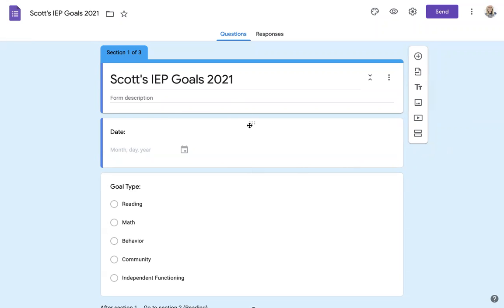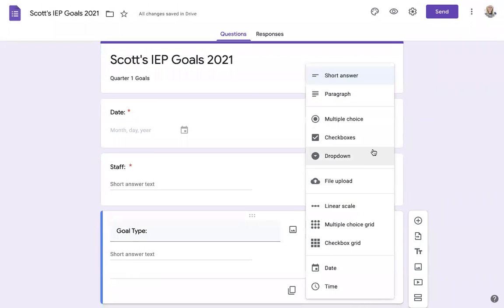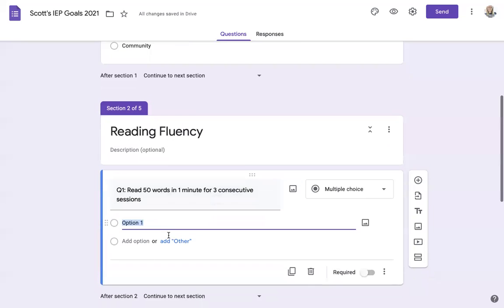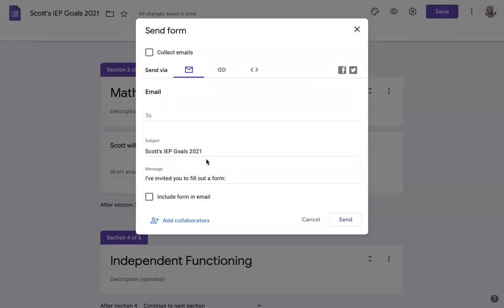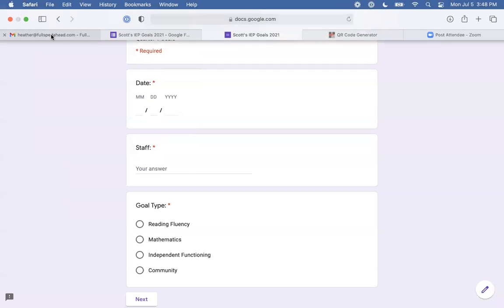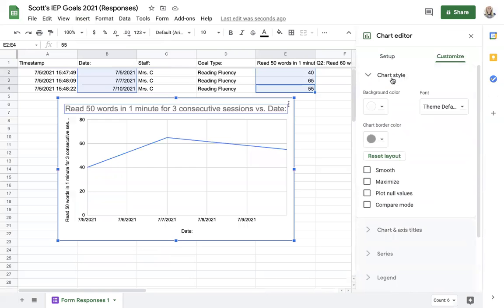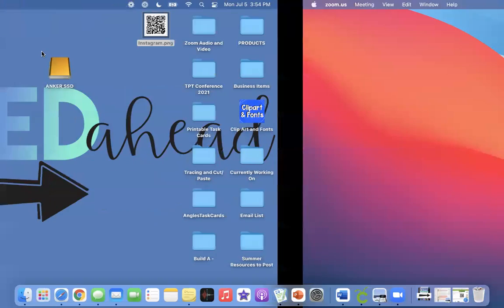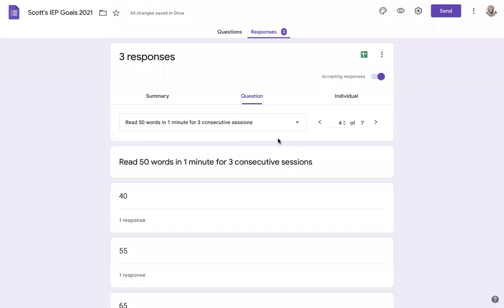Easy Digital Data Collection for the Special Education Classroom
July 5th, 2021 Live Zoom Recording to talk about the Digital Data Collection in Special Education